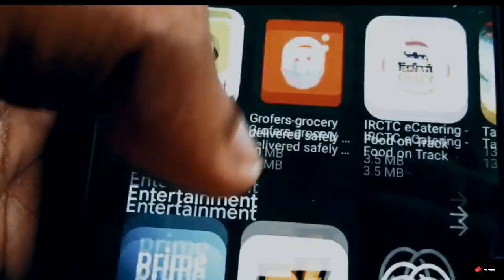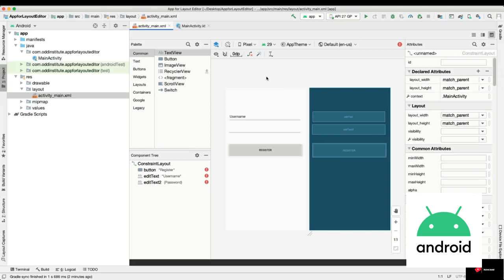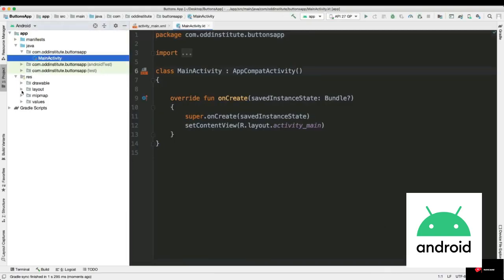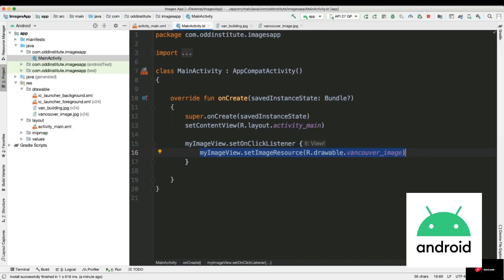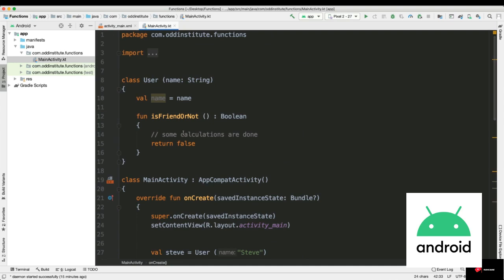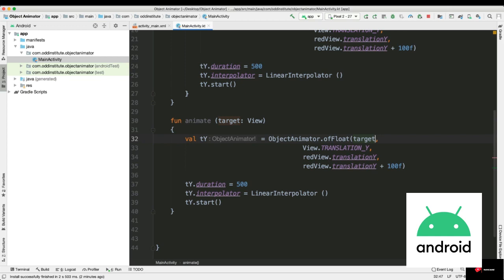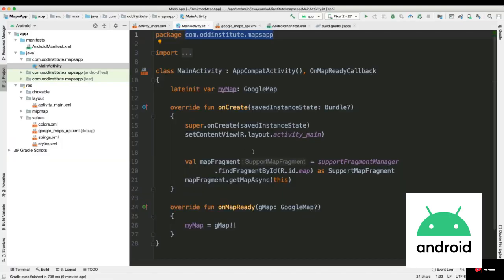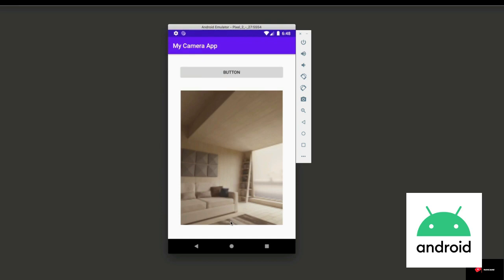Android Development full Tutorial For Beginners In Two Hours | Programming Master Rao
In this video we’ll walk you through:
- Mechanics
- Electronics
- Technicians

TIMESTAMPS
0:00 Intro
1:00 First Topic Covered
1:30 Second Topic Covered
2:30 Third Topic Covered